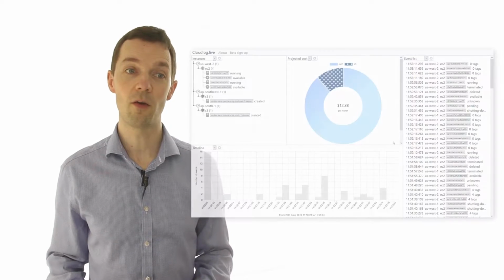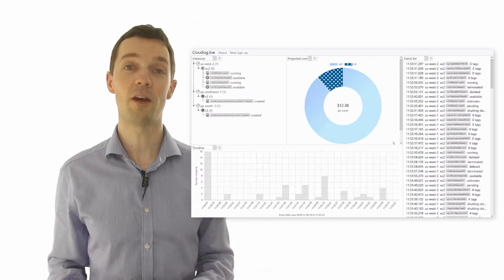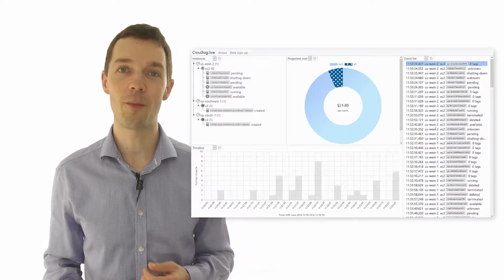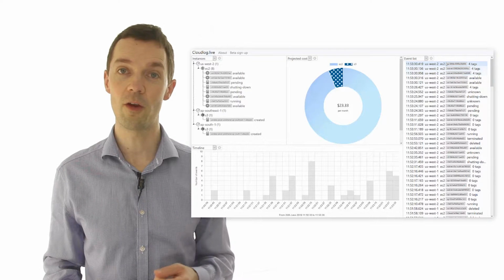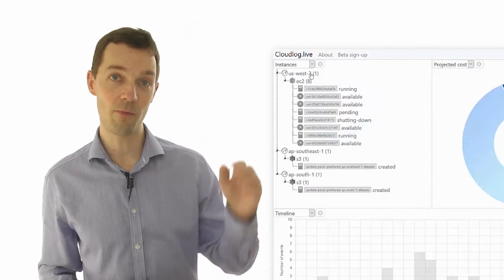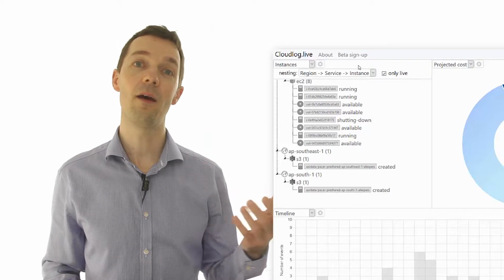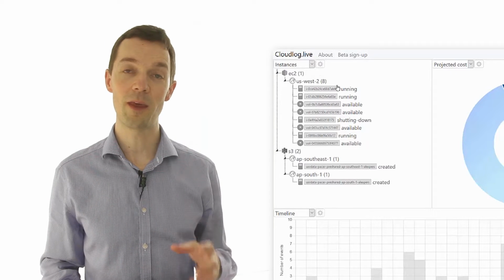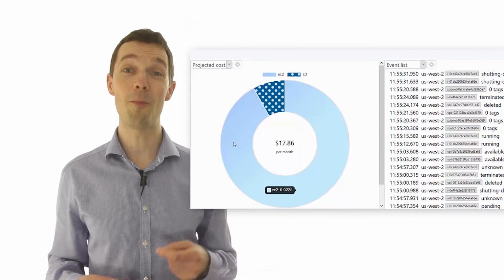Keep track of AWS costs in real-time with Cloudlog.live